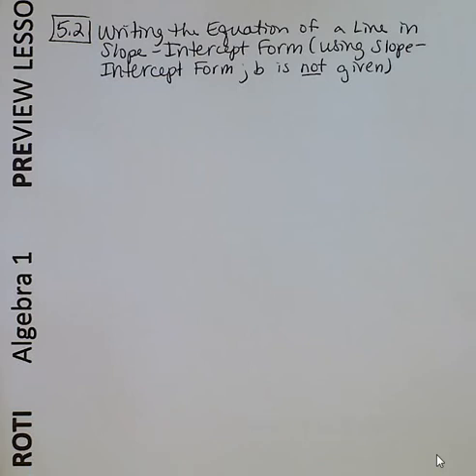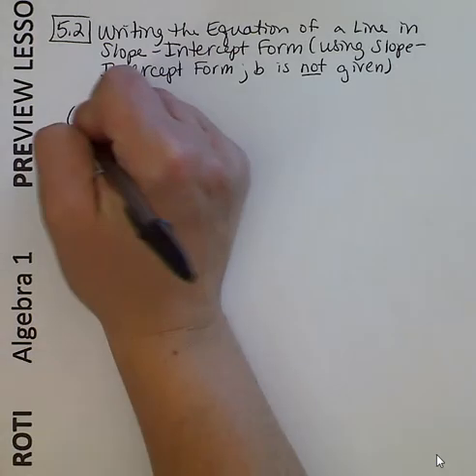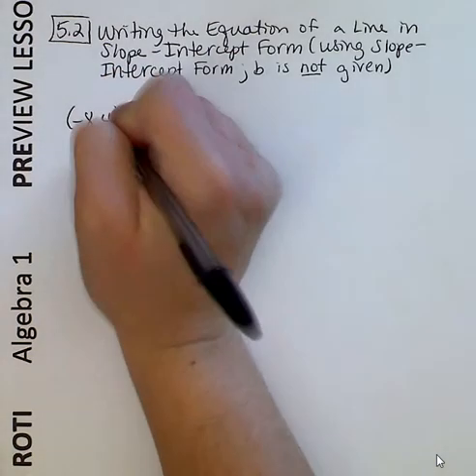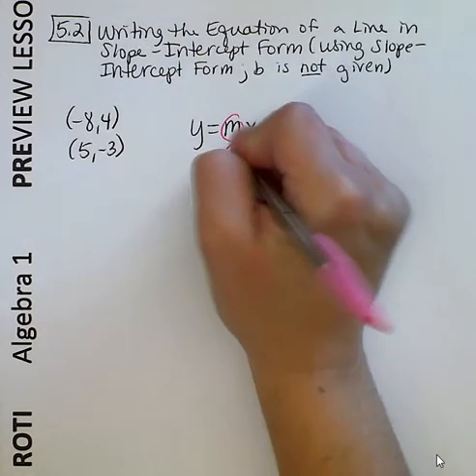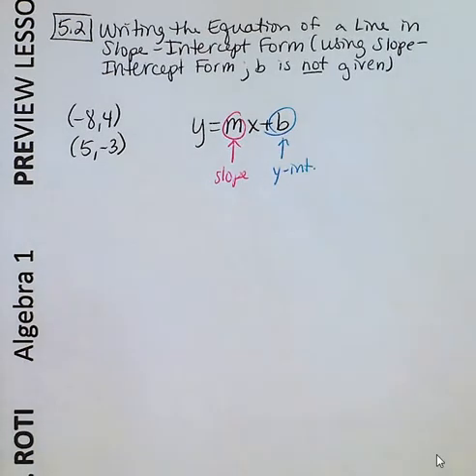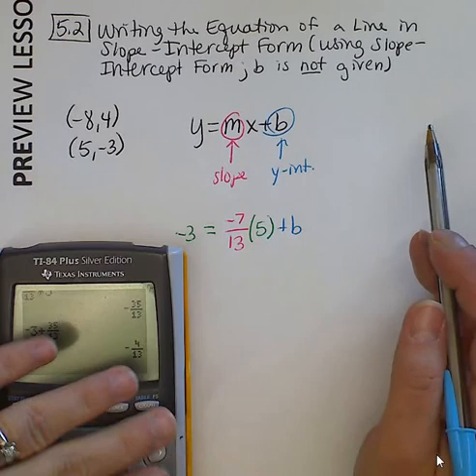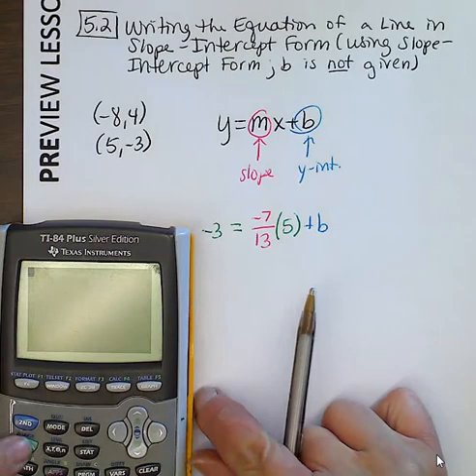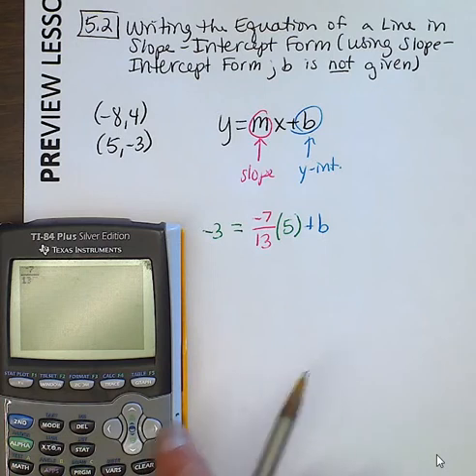5.2 PREview Lesson: Writing the Equation of a Line in Slope-Intercept (b is NOT given)